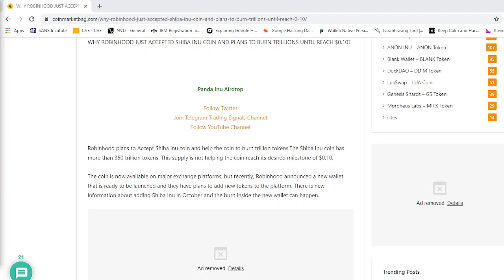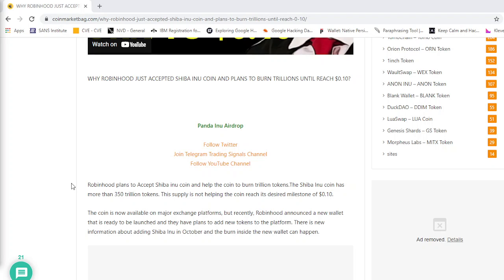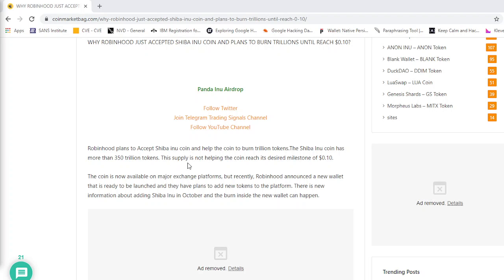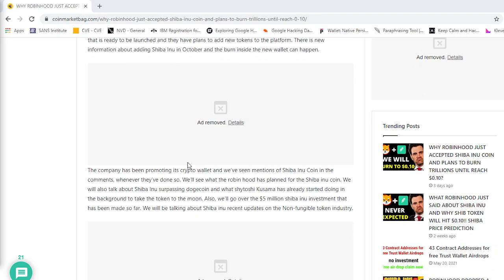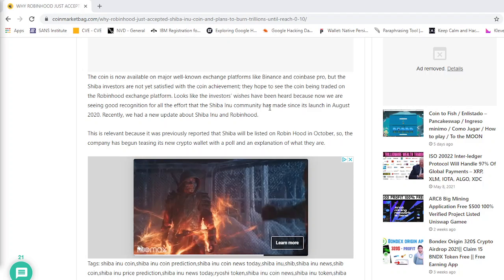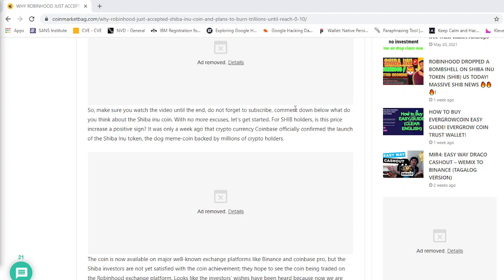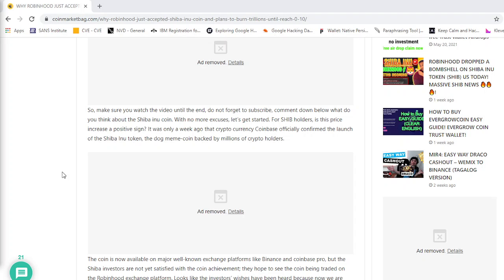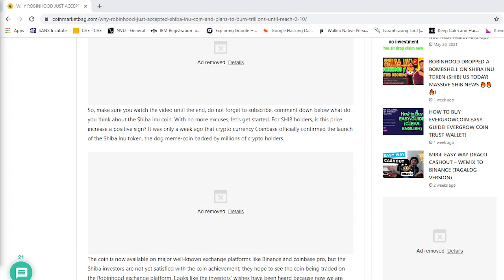ROBINHOOD TO LIST SHIBA INU :MOON MISSION!!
he coin is now available on major well-known exchange platforms like Binance and coinbase pro